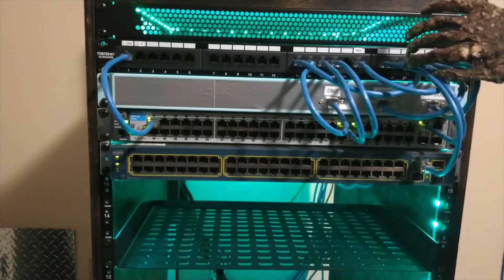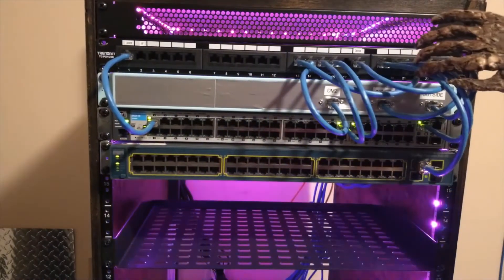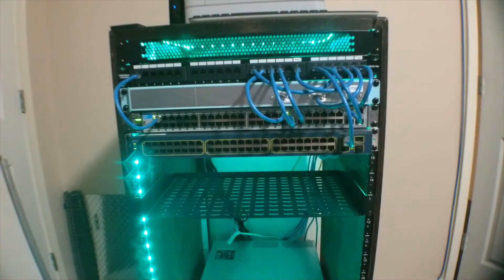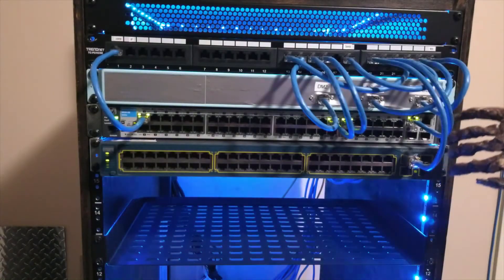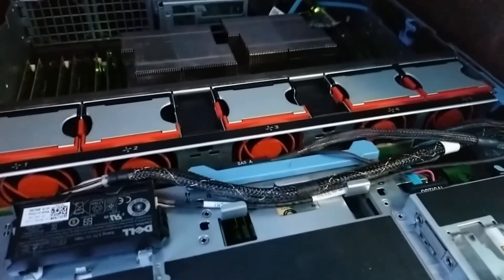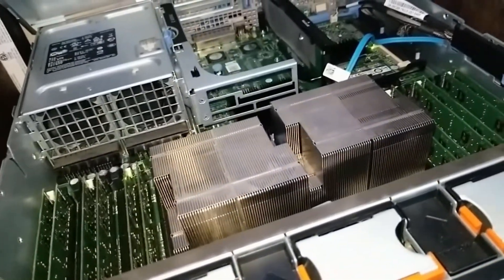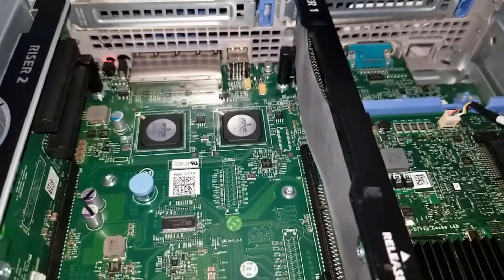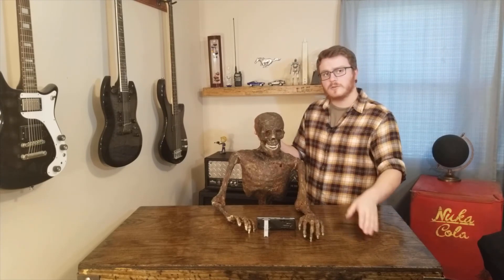Home Lab Tour - Network Cabinet & Server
In this brief tour, I go over my current homelab setup including some basic networking equipment and my PowerEdge server. This includes everything currently in my server cabinet.

📦 Products Shown 📦
Patch Panel
LED Strip Lights